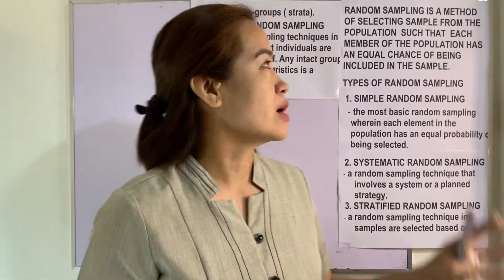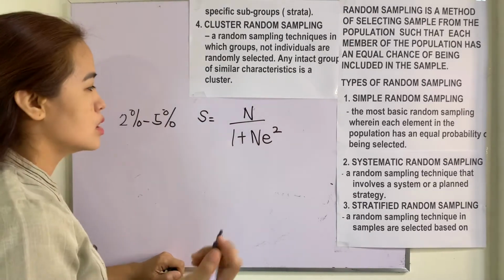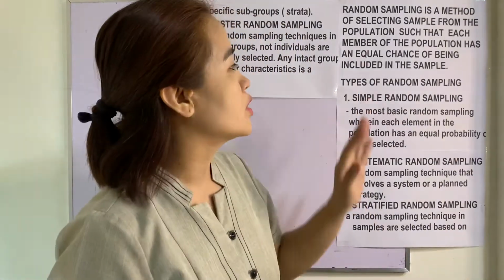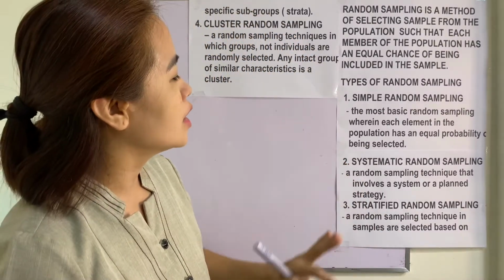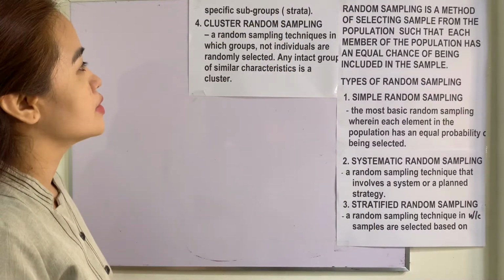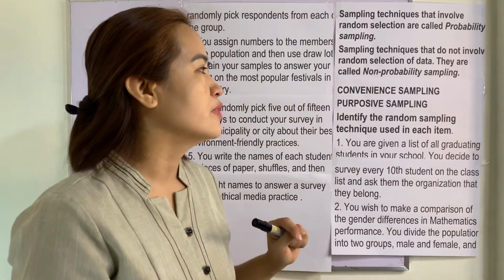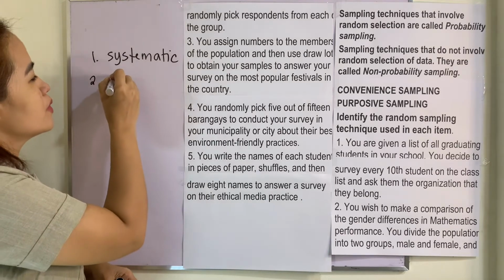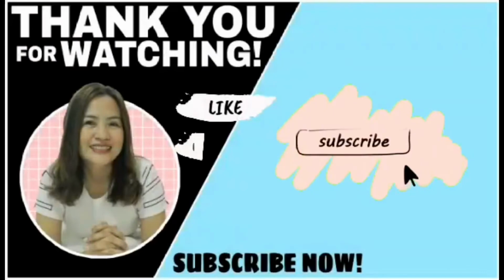Random Sampling | MAmiTEO teaches MATH